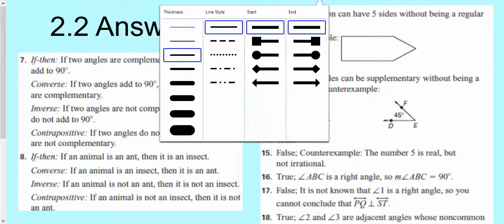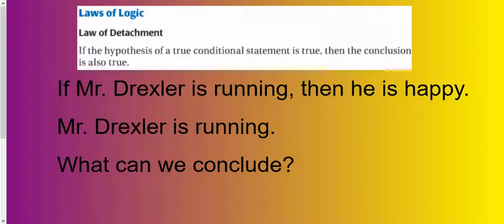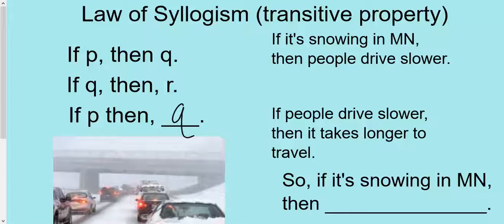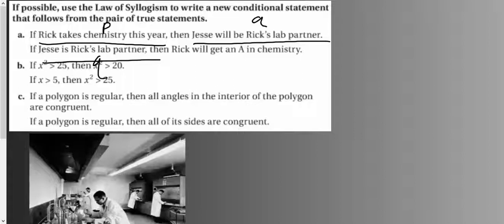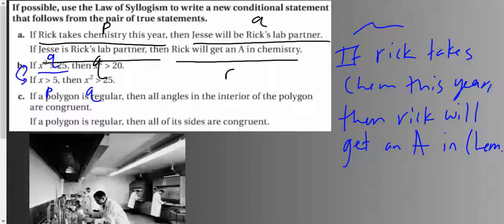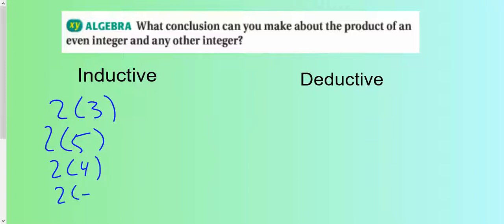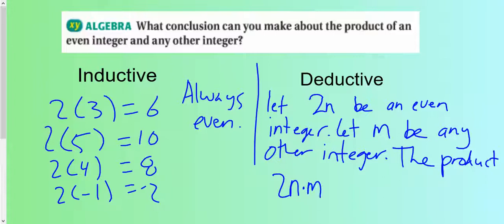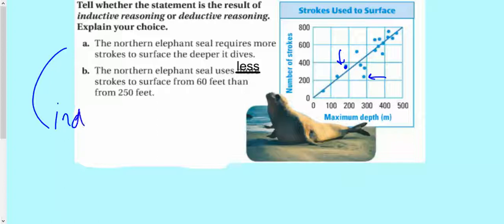2.3 geo - Deductive Reasoning